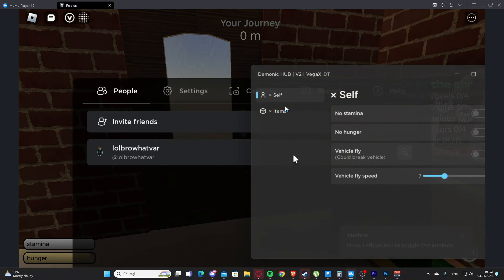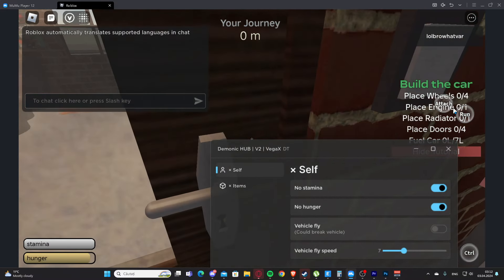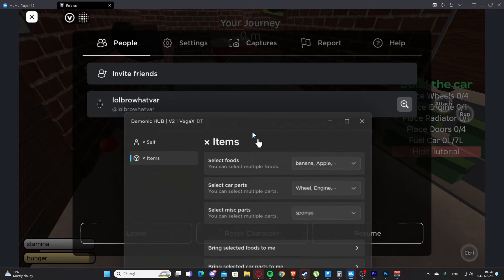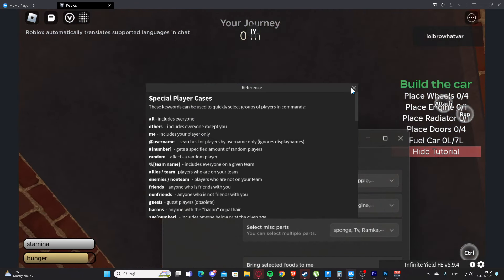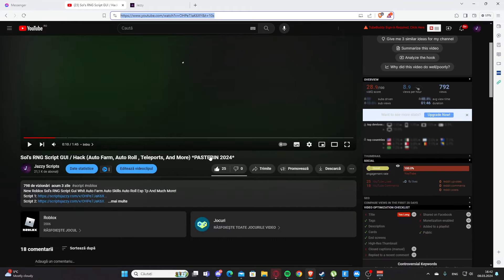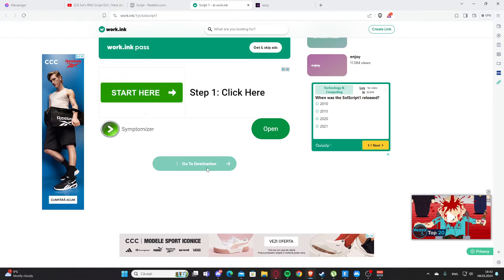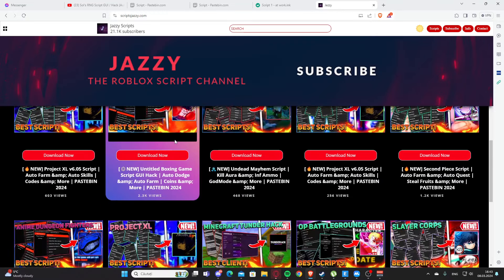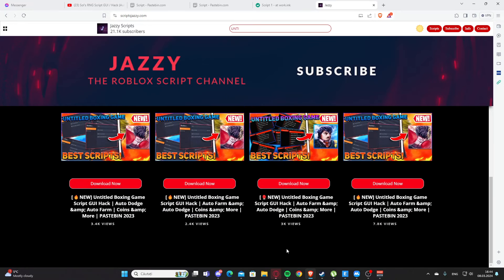A Dusty Trip Script GUI / Hack (Bring Car Parts, Bring Food, Get Guns, And More) *PASTEBIN 2024*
New Roblox A Dusty Trip Script Gui Whit Auto Farm Bring Food And Car Parts Get Guns Esp Tp And Much More!

Timestamps:
0:00 Intro
0:14 Script One
3:44 Get Scripts
Topics:

Enjoy :D !